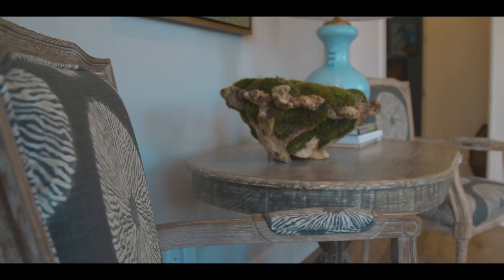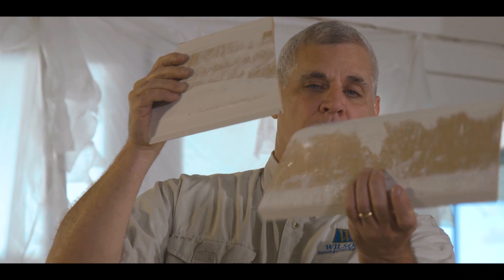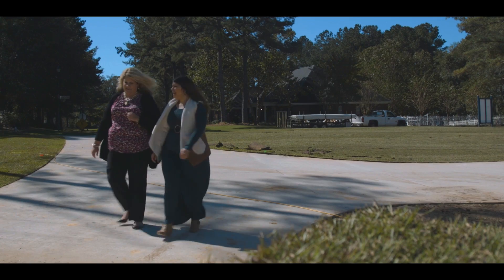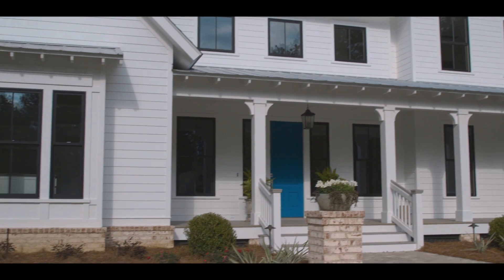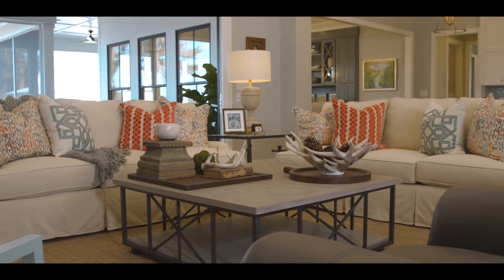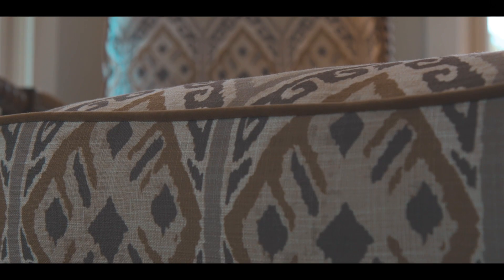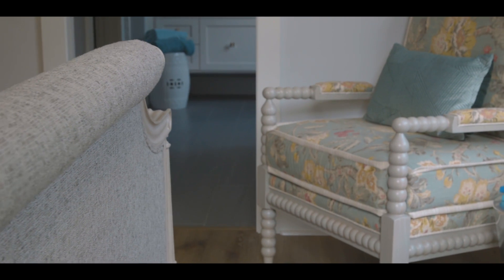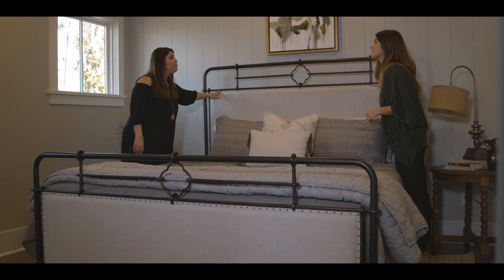Modern Farmhouse Tour | Southern Living Showcase Home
Re-imagine traditional southern living with a breathtaking modern farmhouse! Join Darby and Staci as they take you through the process of being involved with a Southern Living Showcase Home in Valdosta, Ga.